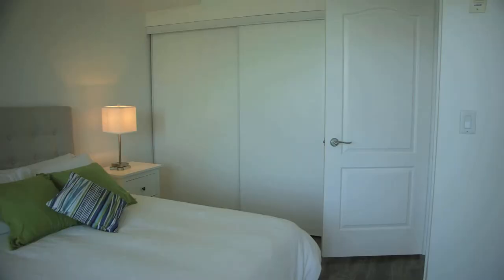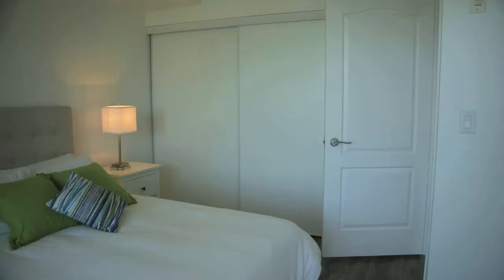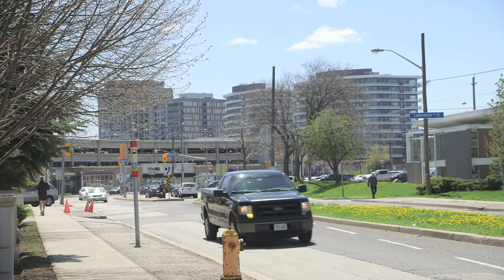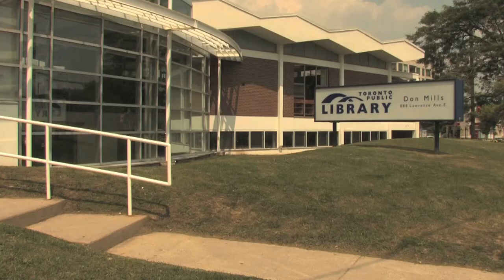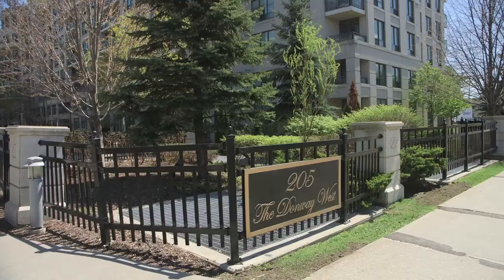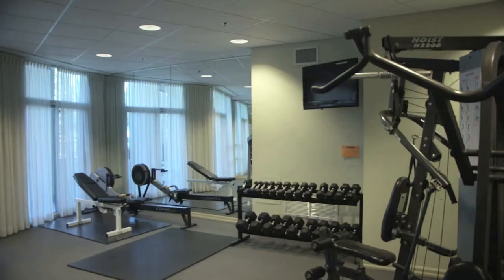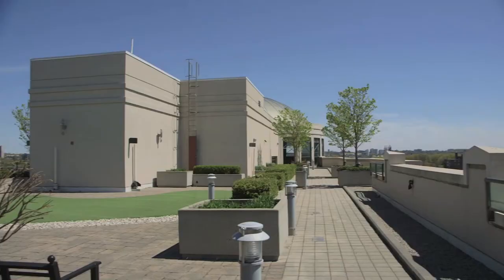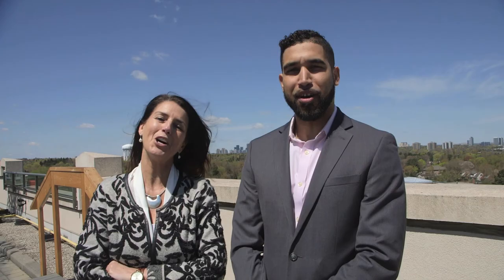205 The Donway West, ste 530